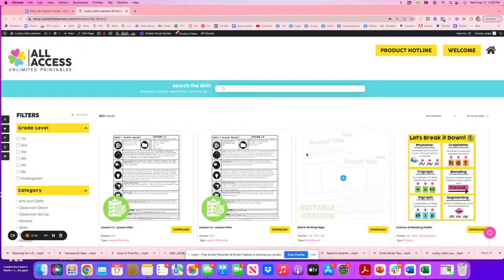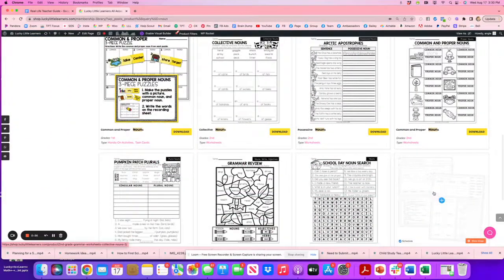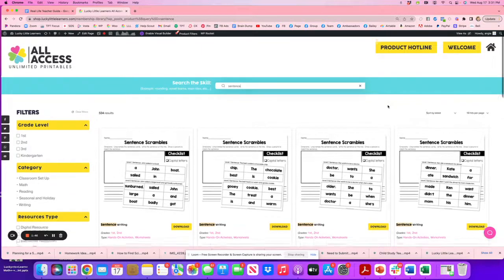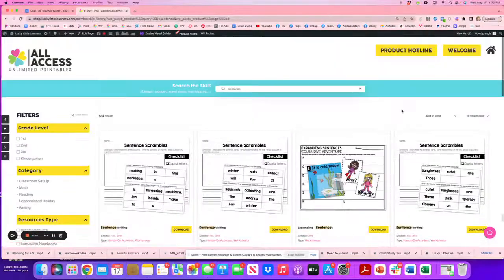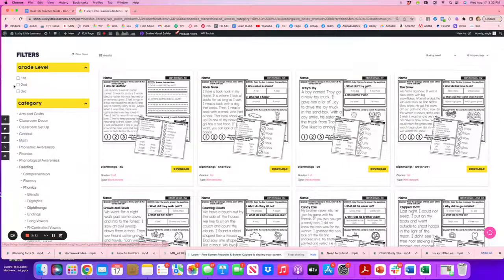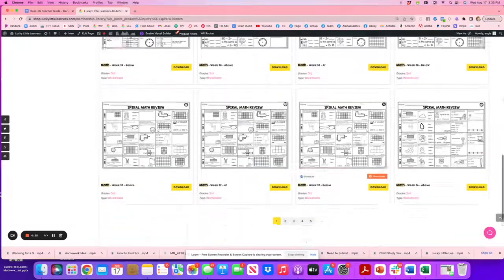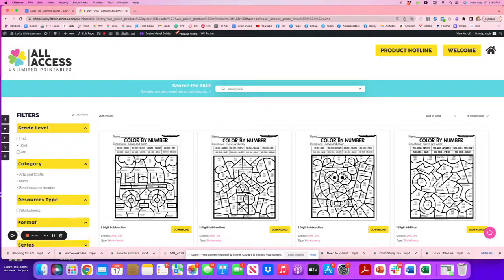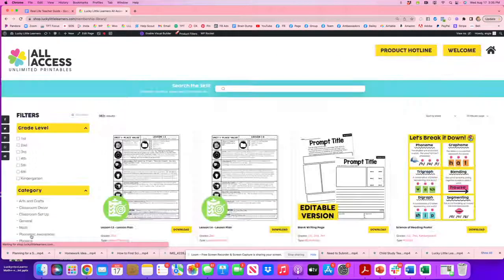How to Differentiate your Instruction with All Access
Differentiation is necessary but takes so many resources and time to plan!

After a few weeks into the school year, you are realizing the differing academic levels in your class will require some strategic instruction on your part. Students are so unique in their strengths and weaknesses, and you want to be able to meet each student where they are at! Your district curriculum just does not have the variety of differentiated resources your students need. Is there a place to find differentiated resources for all subjects that are easy to organize and implement?